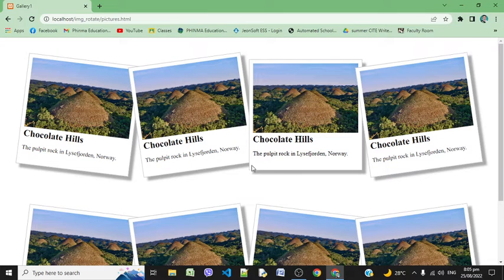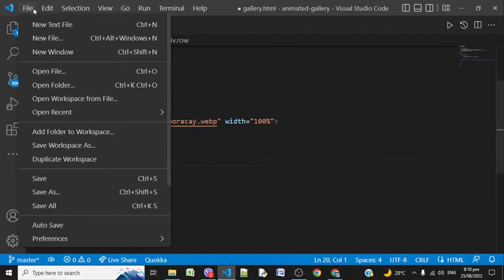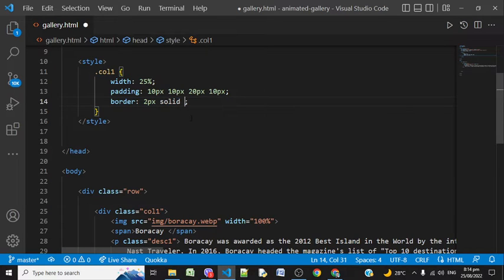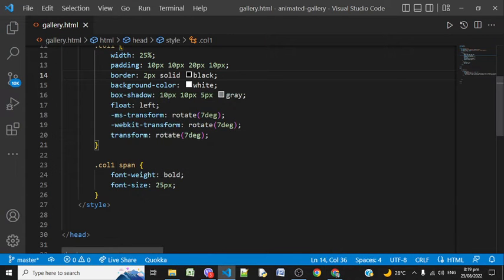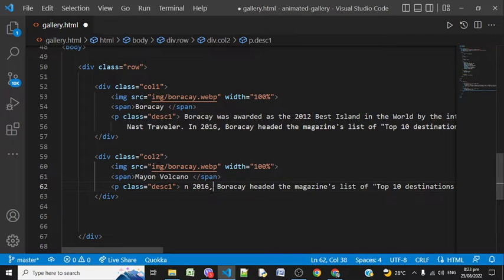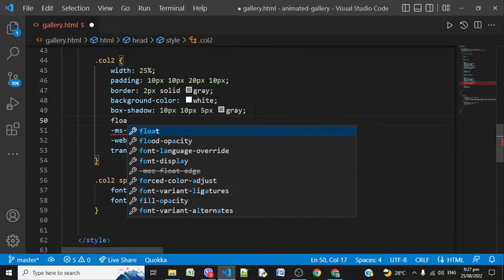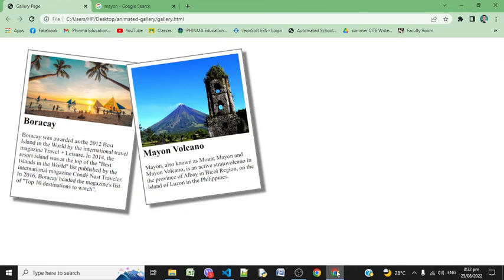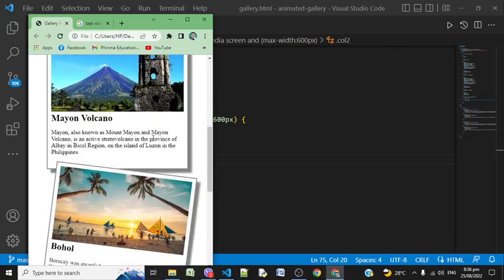Responsive and Animated Gallery Using HTML5 and Internal CSS